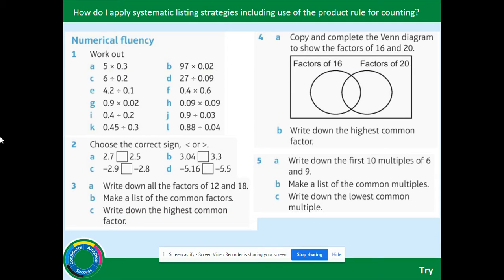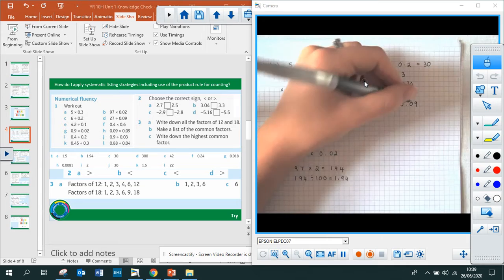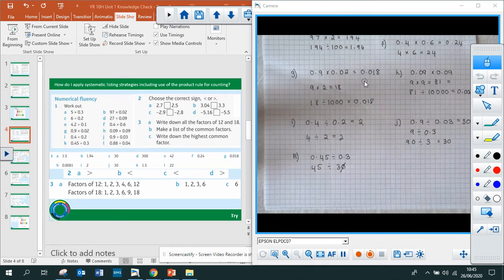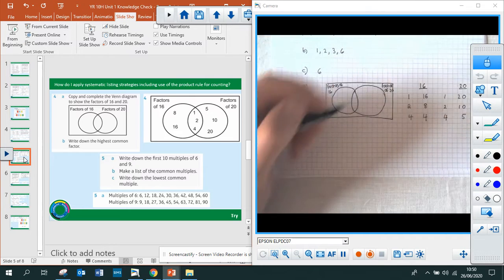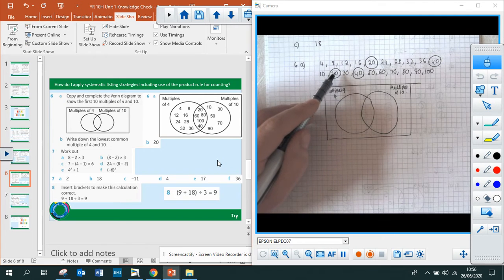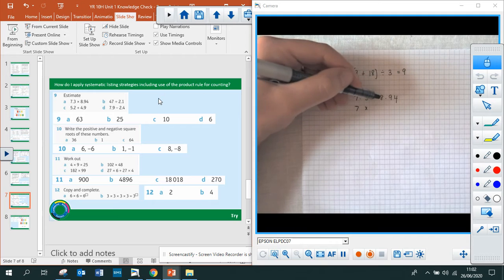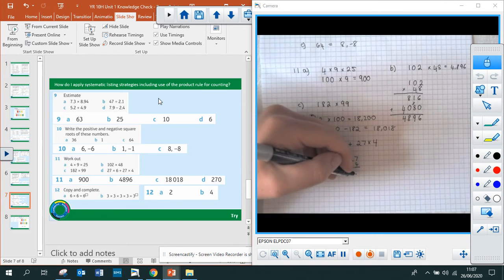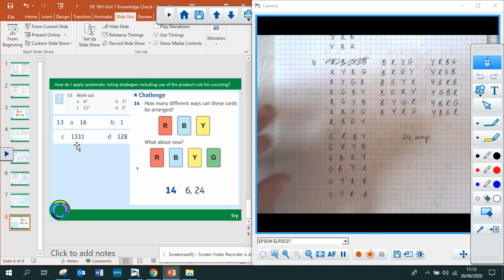Unit 1 Knowledge Check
GCSE Higher Mathematics